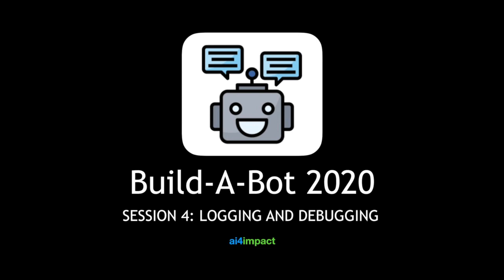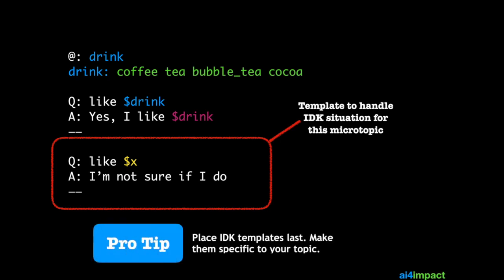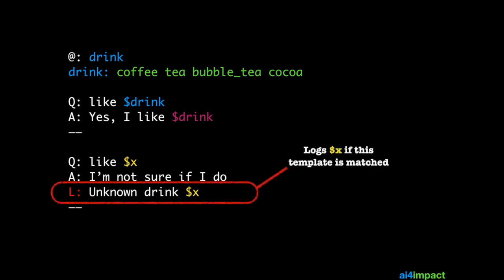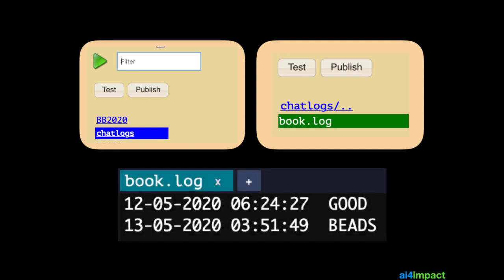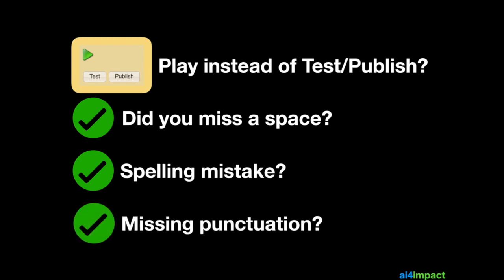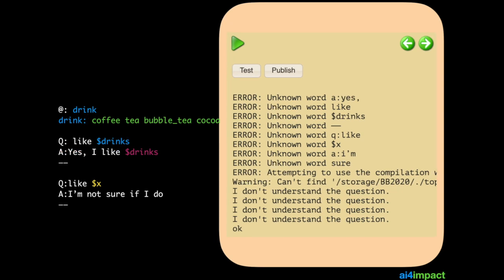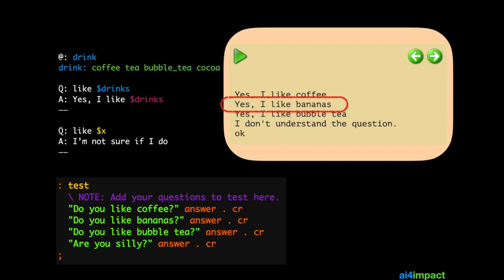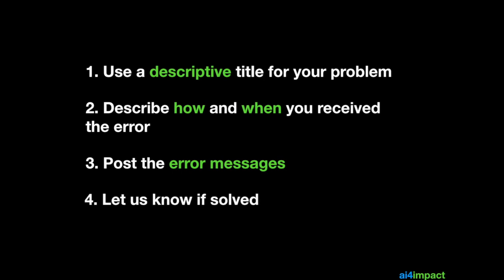Build-A-Bot 2020 : Logging & Debugging [Session 4]